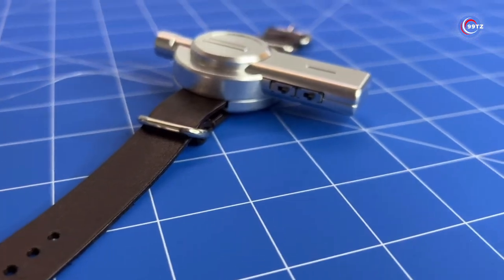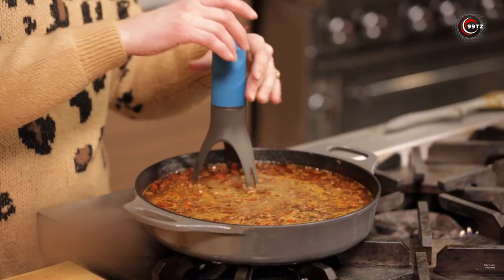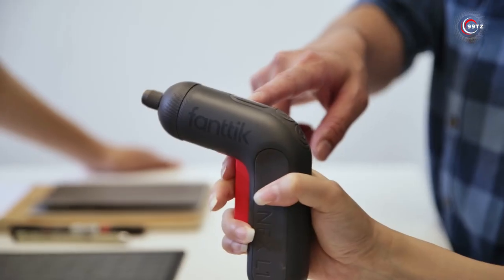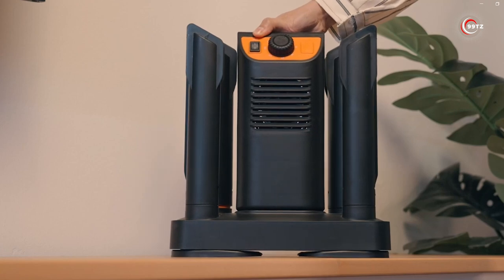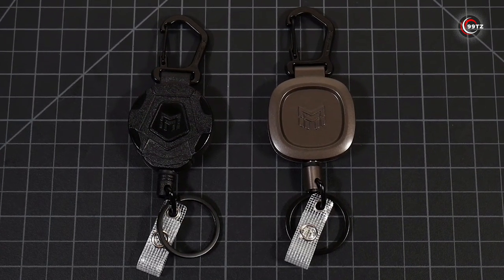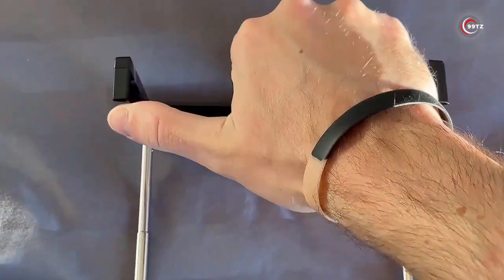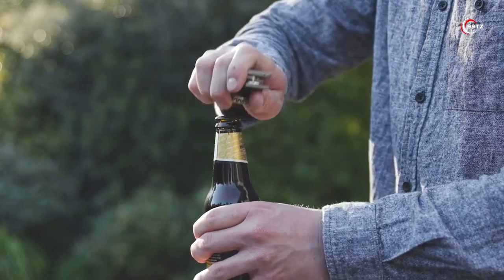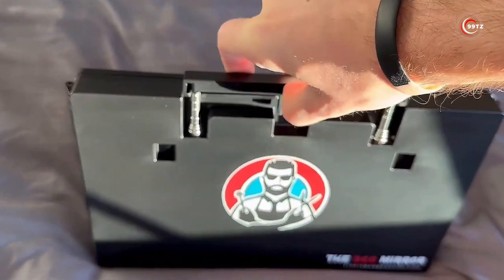13 Coolest Gadgets That Are At Another Level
You didn’t know before about those 13 coolest gadgets that are at another level. Every man will appreciate those 13 coolest gadgets that are worth buying.

00:15 - Mo'cycle Airbag Jeans
01:00 - STIRR
01:46 - Hanboost HBT-471 Screwdriver
02:26 - Fanttik Cordless Screwdriver Kit
03:09 - Xasla Shoe Dryer
03:53 - Lock Jaw Ladder Grip
04:20 - HGN Glass Rinser
04:55 - Mngarista Heavy Duty Retractable Keychain
05:25 - Skeye Nano Drone
06:10 - LipFi’s Barber Shop 360 Mirror
06:39 - MAGNUS FUNCTIONAL THREAD SHOOTER
07:13 - Titanium Key Wallet Multitool
07:59 - DJI FPV Goggles V2